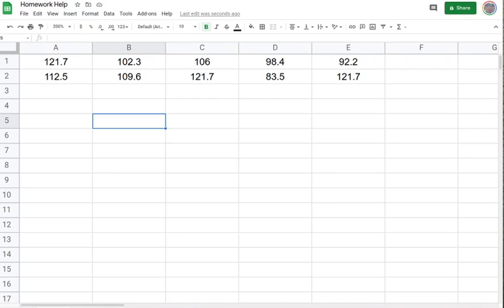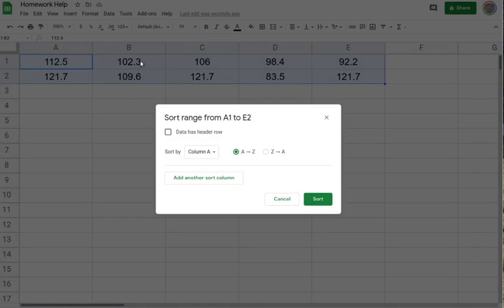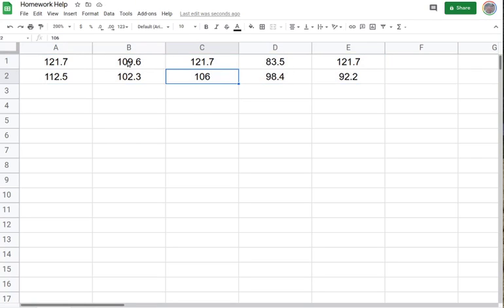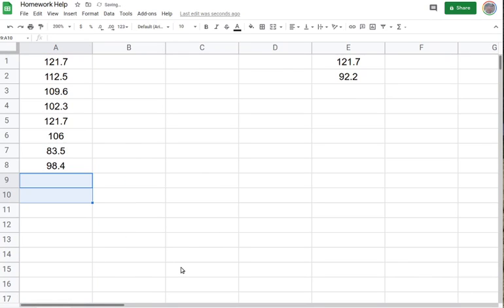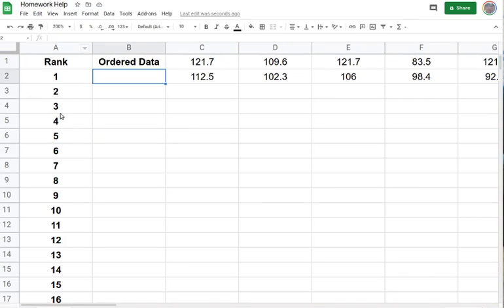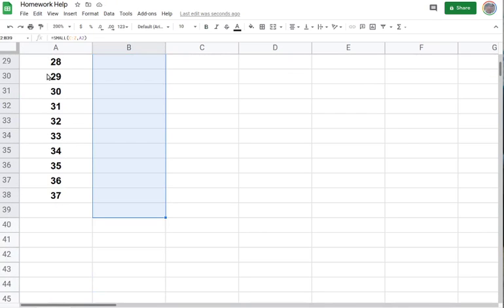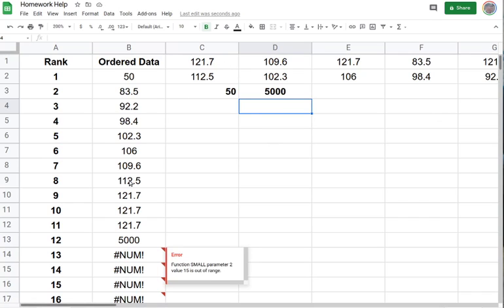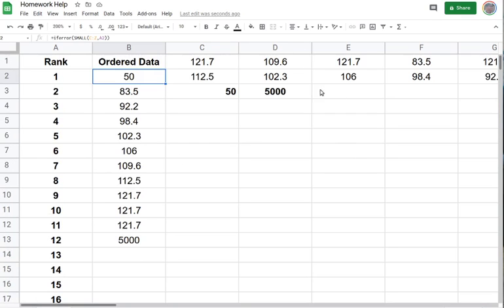Google Sheets - Order Data Into Single Column